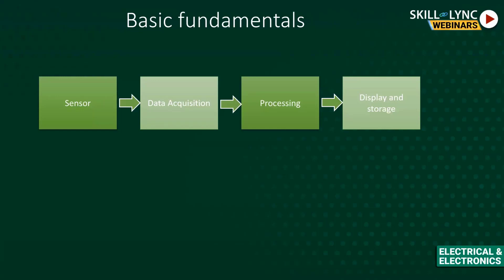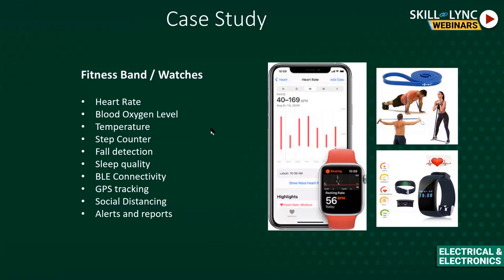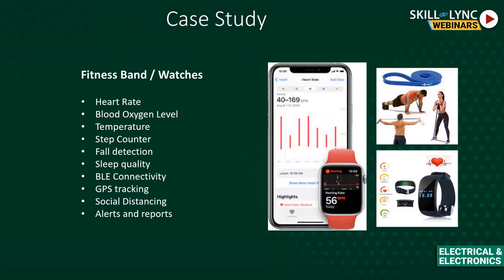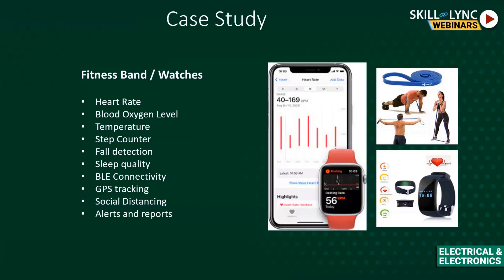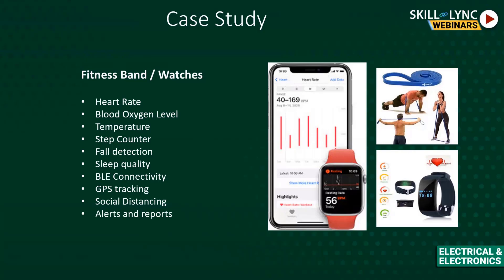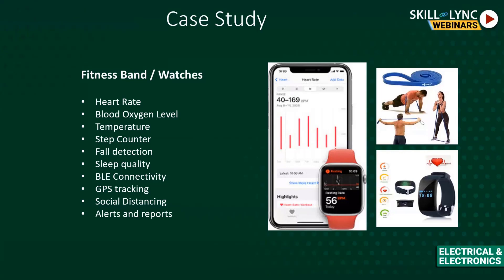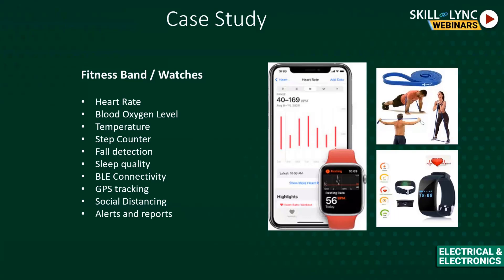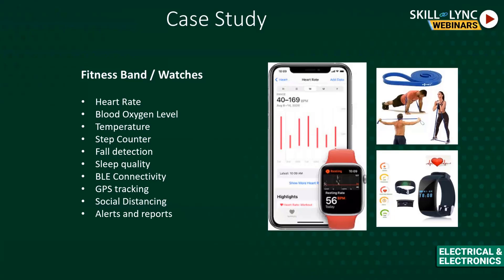Sensing Techniques in Embedded Systems (Part - 2) | Electrical Workshop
In this workshop, we will talk about “Sensing Techniques in Embedded Systems”. Our instructor tells us a brief introduction about the embedded system, the need for sensing techniques in the embedded system, fundamentals in the embedded system etc. We also discuss the various career paths and job opportunities.

1. Skill-Lync is an e-learning platform for Engineering students with 1000+ positive reviews on Google.
2. Learn industry-oriented technical skills.
3. Work on 15+ Industry oriented projects. Create a strong profile that will help you get recruited.
4. Have a look at the profile of a student of ours
5. Attend live video conferencing support sessions every week.
6. Interact with industry experts and Skill-Lync support team 24/7 to get your doubts clarified
7. Get recruited with help from our placement assistance team.